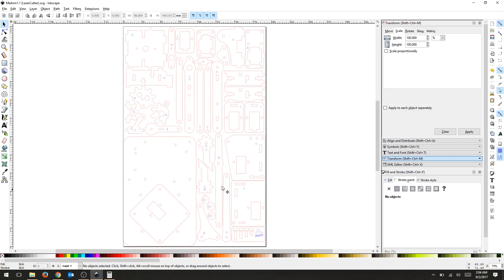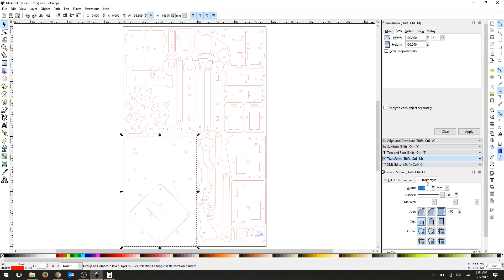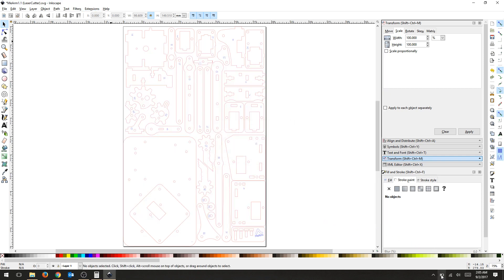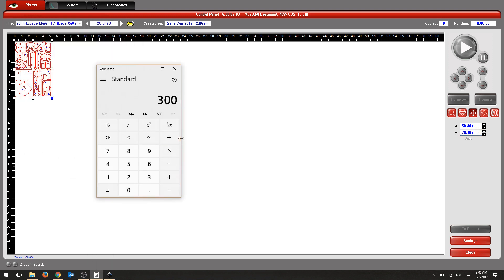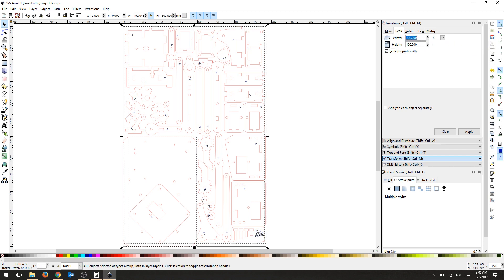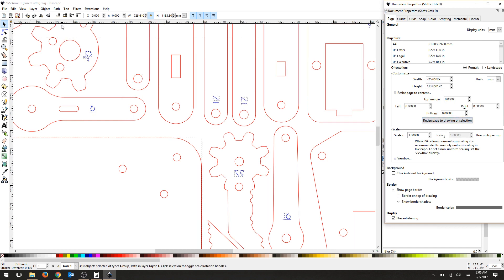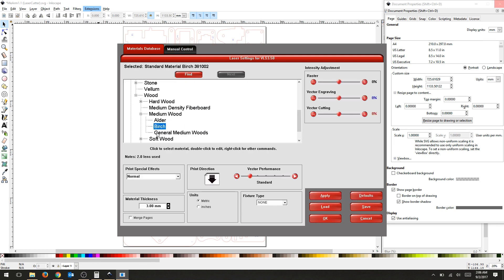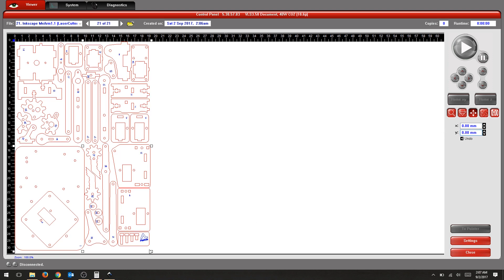Inkscape - Universal Control Panel (UCP)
How to send your Inkscape paths to the Universal Control Panel (UCP) for Universal Laser Cutters.